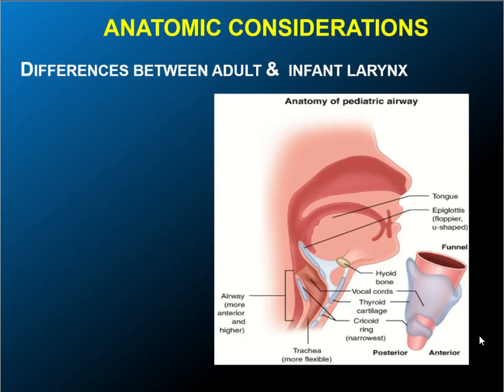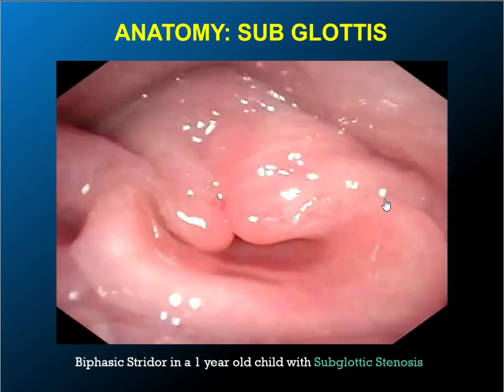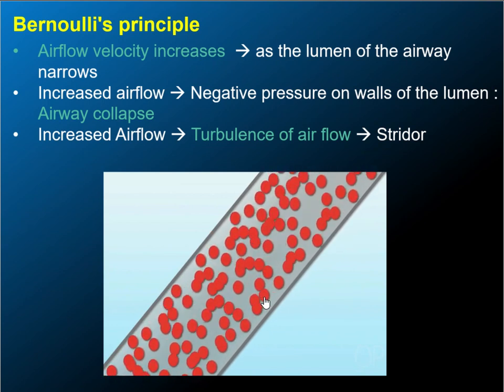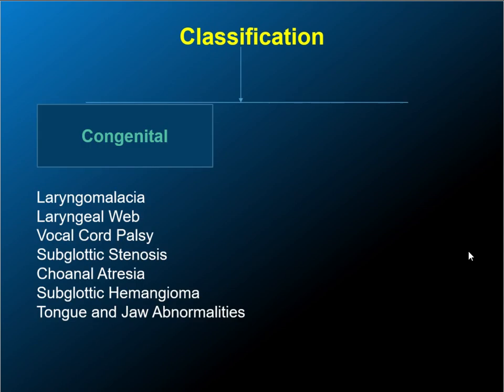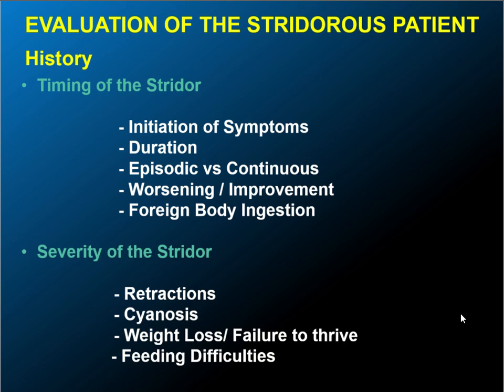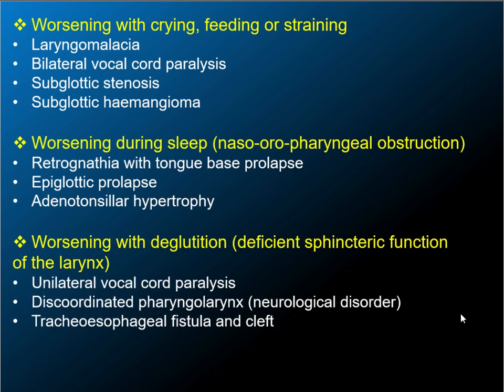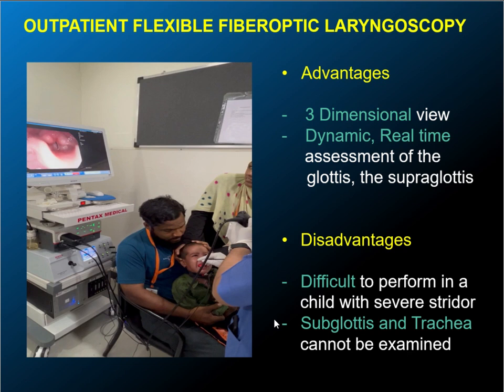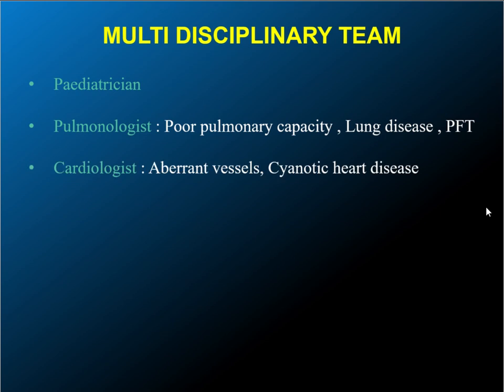Stridulous Child Part 1 - Anatomical and Physiological Considerations of Stridor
Anatomical and Physiological Considerations of Stridor